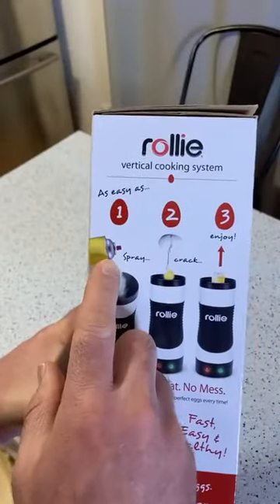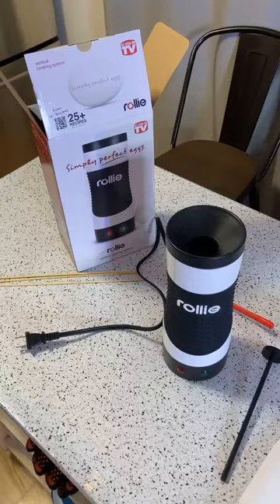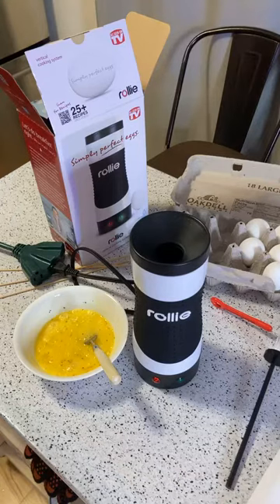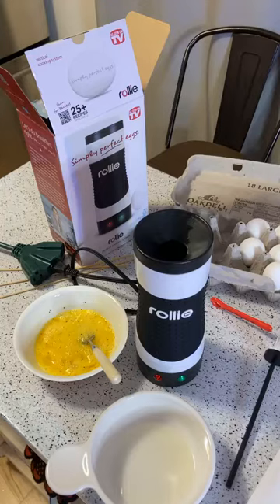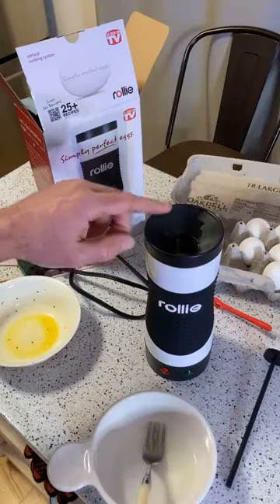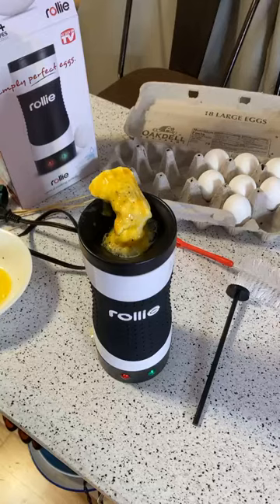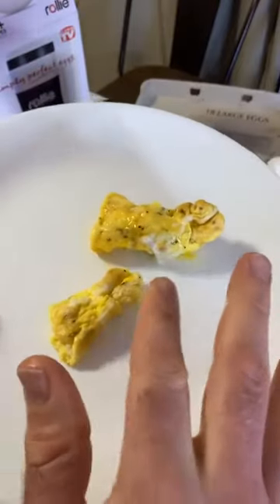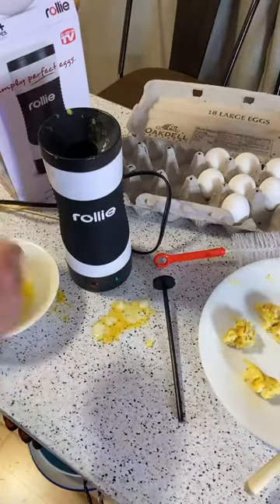As Seen On TV Rollie Vertical Cooking System Live Review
As Seen On TV Rollie Vertical Cooking System Live Review. Original video from a live stream event.